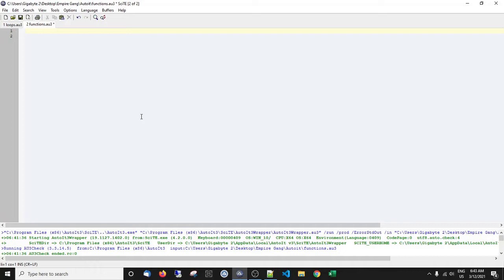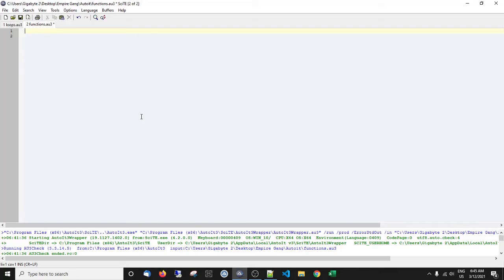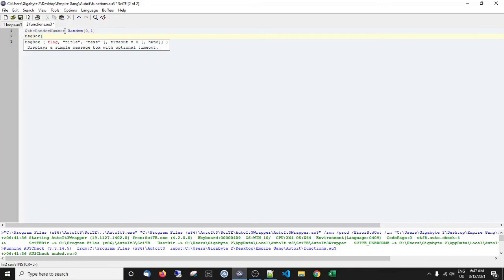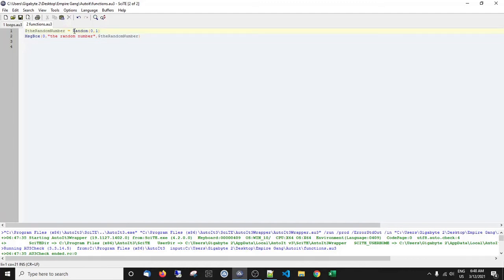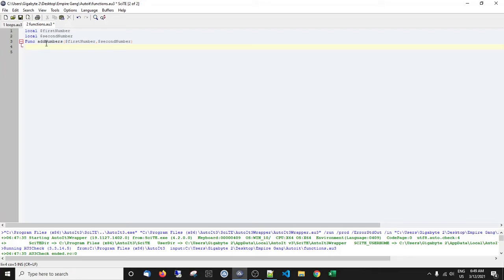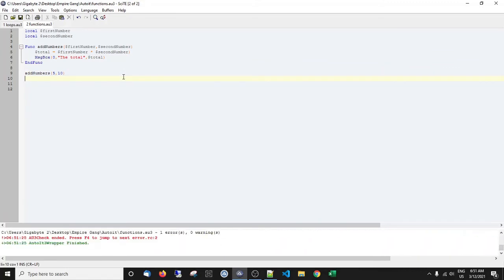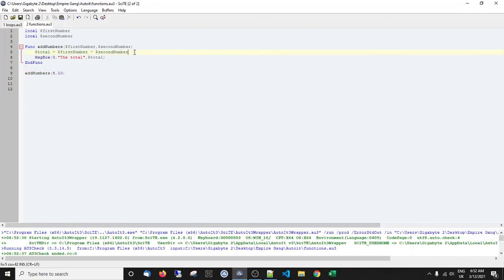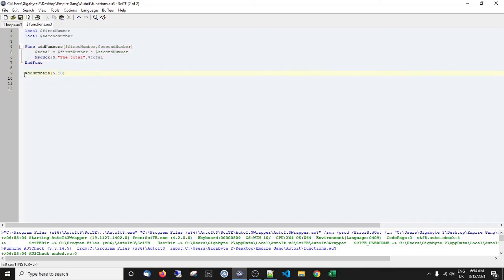Autoit Tutorial Part 8 Functions